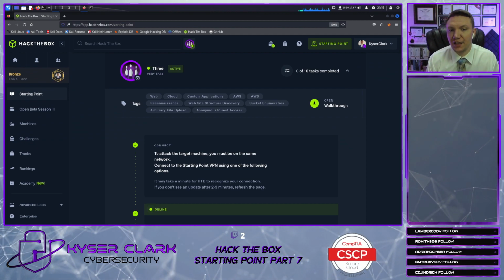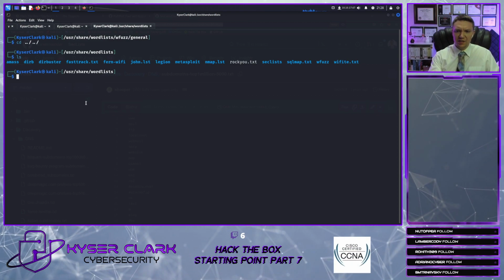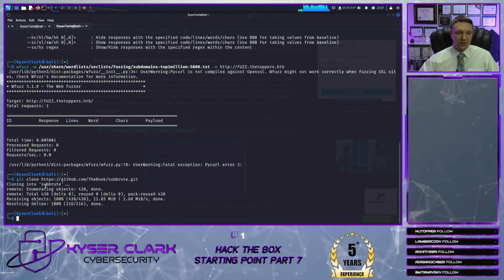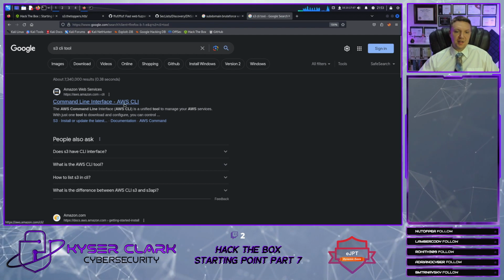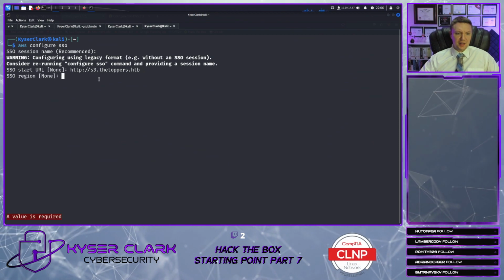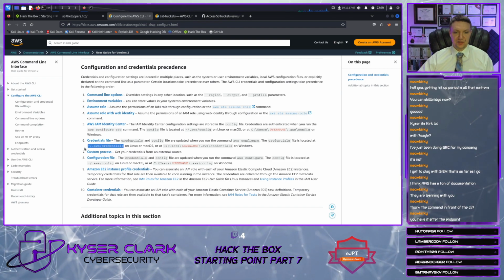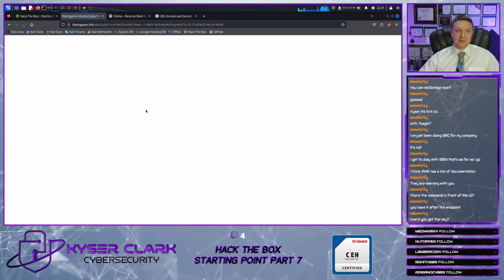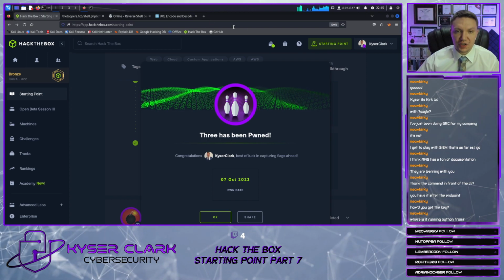Hack The Box Starting Point: Three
Ultimate Machine Walkthrough! Pwn HTB Cerberus with My Comprehensive, Beginner-friendly Guide.

Grow your cyber skills by signing up for Hack The Box!